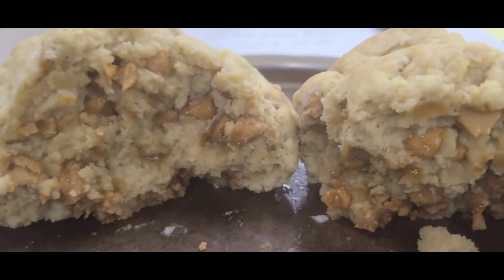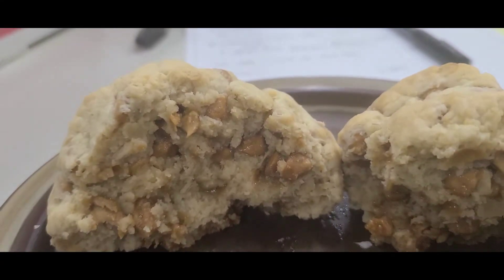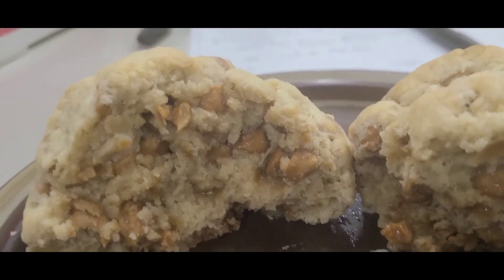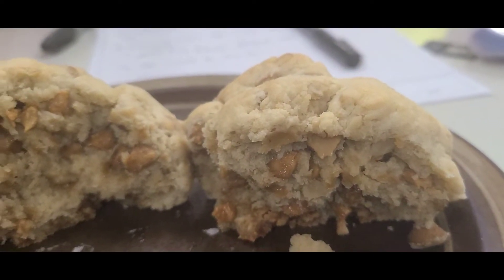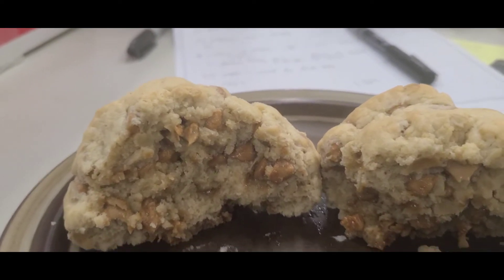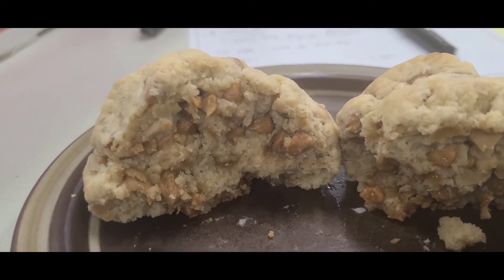Mycookiedealer ~ Oatmeal PB